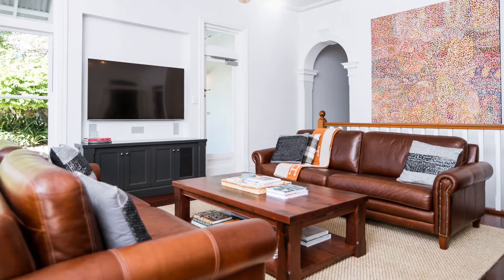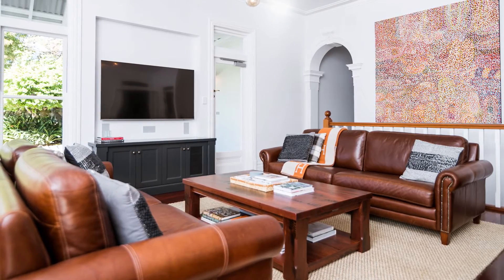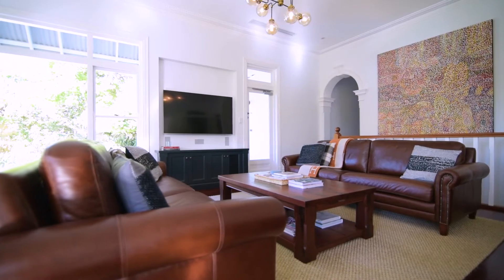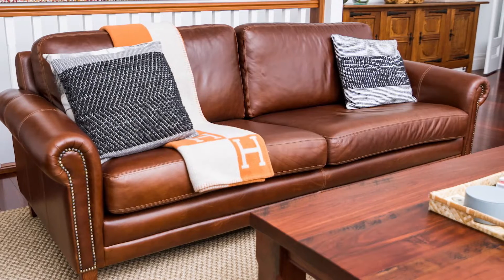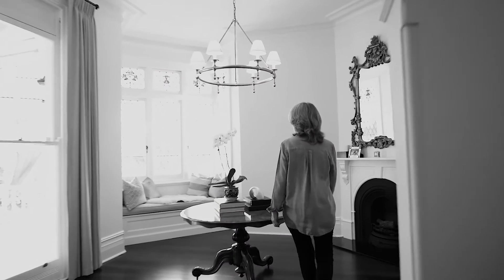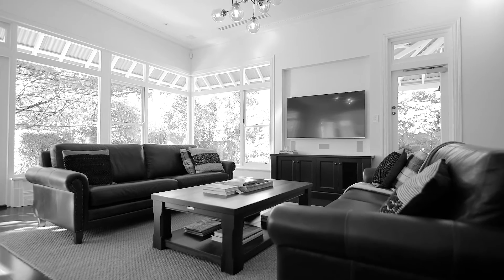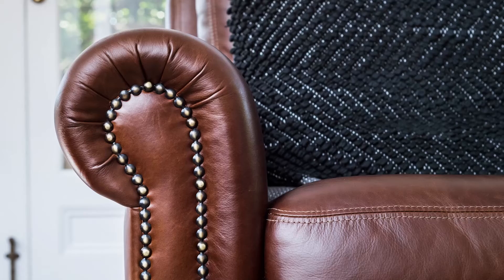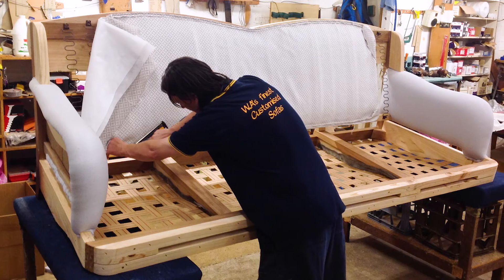Customised Leather for Country Chic + + +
Client Angela shares her inspiration in customising beautiful country chic sofas in rich tobacco leather

We spoke with Angela about her inspiration behind her fully customised leather sofas from our range. Angela worked with Yogesh, Dina and the team to customise many details of our Flair Sofa. Flair looks entirely fresh and unique with Angela's ideas, while offering comfort for the extended family.

Her focus for her furniture was 'homely and classic' investing in pieces that would not date. We think she achieved the 'Ralph Lauren' look she was hoping for with this rich, tobacco coloured leather and stud details.

We hope you draw ideas and inspiration from our inspiring client Angela, who has invested love and energy into all details of her beautiful, Queen Anne style home.

Thank you Angela for sharing your customisation story.